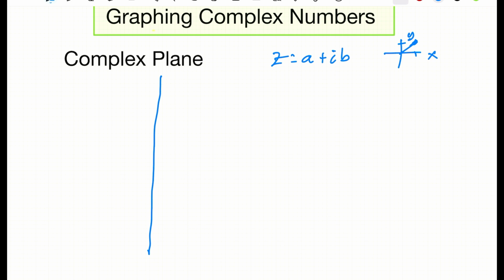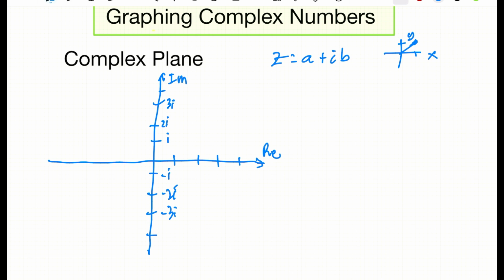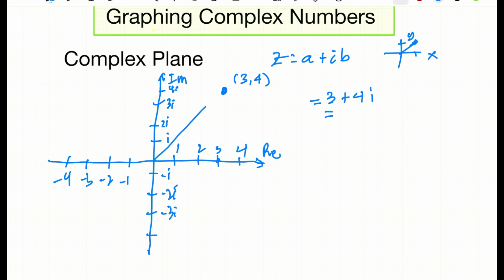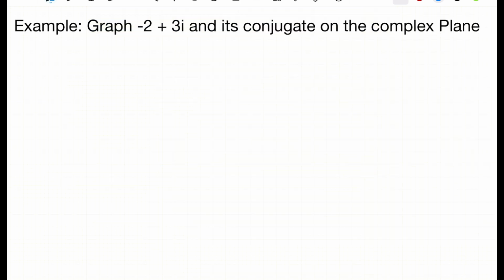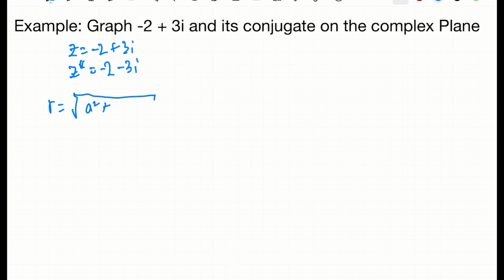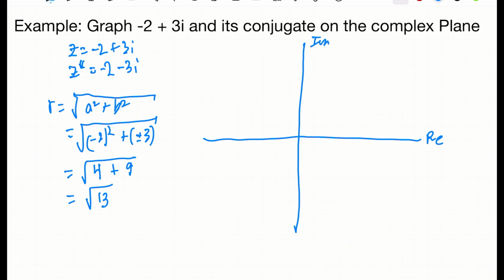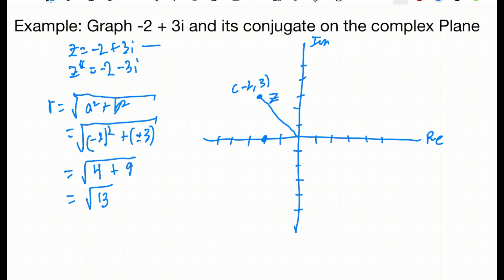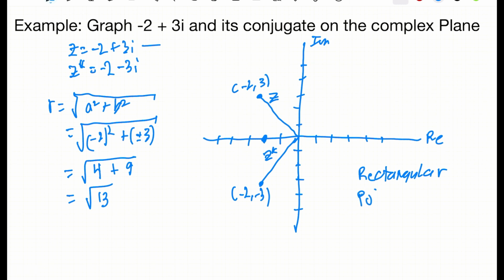Graphing Complex Numbers Explained with Examples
Learn how to graph complex numbers on the complex plane in this step-by-step tutorial. We’ll cover:
• The basics of the complex plane
• How to calculate the magnitude of a complex number
• How to plot a complex number and its conjugate with clear examples
This video is perfect for students in algebra, precalculus, or anyone looking to strengthen their math skills.